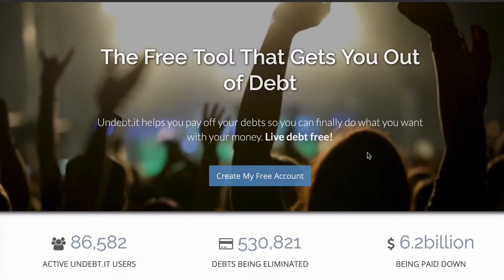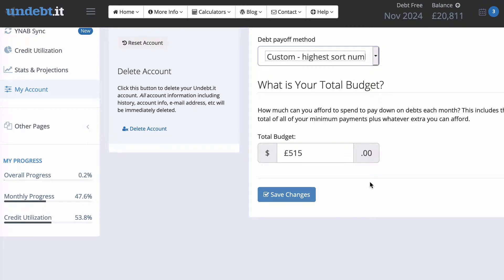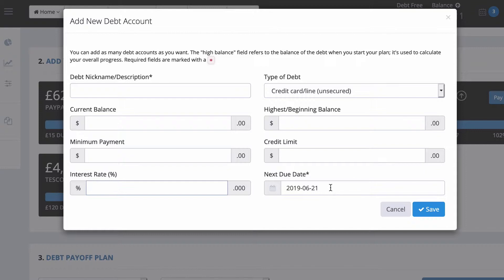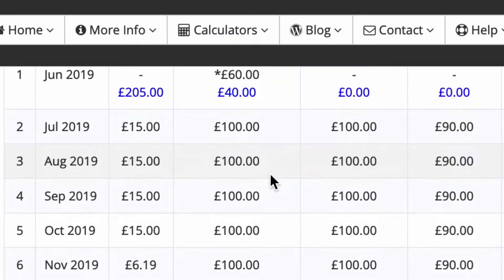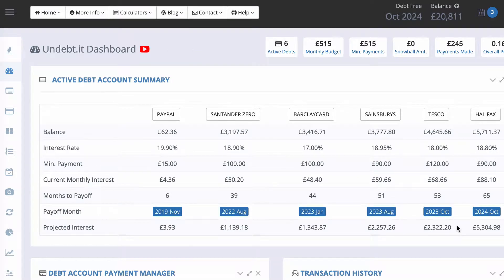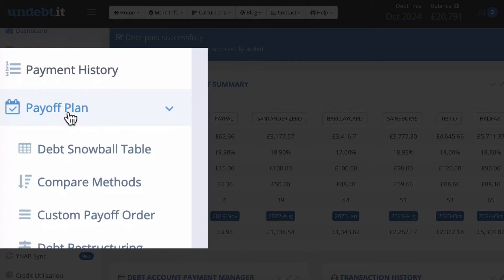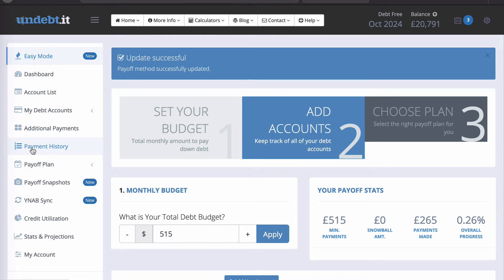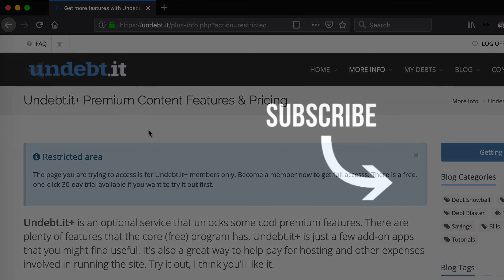Undebt it Review - FREE Debt Management Software - Pay Your Debts Faster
Undebt it review: this free debt management software tool can help you pay your debt faster and more efficiently. This app is perfect for solopreneurs and anybody struggling with debt who wants a strategy to pay it off as quickly as possible.

The tool is called undebt it (undebt.it) and is a debt management app that gives you a plan and a ton of tips, and offers you different pre-set plans you can select and see your metrics change in real-time. It's a superb tool and it can help you beat your debt faster and more efficiently.

This video is a short undebt it review tutorial showing you how you can use it to track and manage your debts. It's perfect if you want to pay off your credit card debt fast - as well as any other type of debt, such as bank loans and mortgages.

The tool acts like a smart debt tracker that automatically adjusts budgets and updates the debt plan on the fly each time you pay off some of your debts. You enter the amount you pay off via direct debit and the date, and the software automatically updates and tracks the numbers for you.

If, like me, you ever wondered what credit cards you should pay off first (highest interest or lowest balance, for example) then this software is perfect - the in-built debt payment plans can be implemented at the click of a button (you'll see how in this video tutorial) and remove the thinking out of the process.

This tool gets my thumbs up.

This video includes:

▶ a walkthrough the software interface
▶ a demonstration of how you can use this tool to efficiently pay your debf off by using preset payment plans